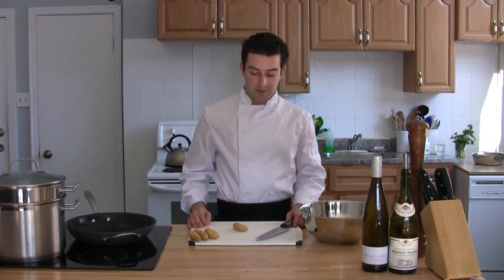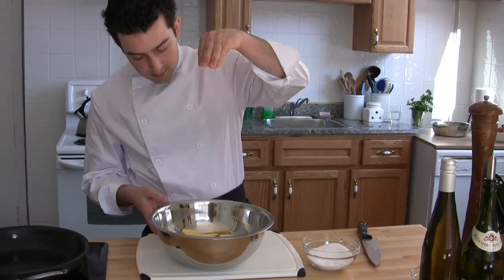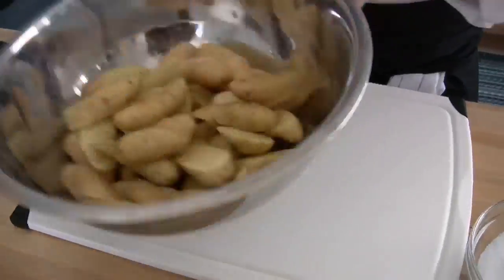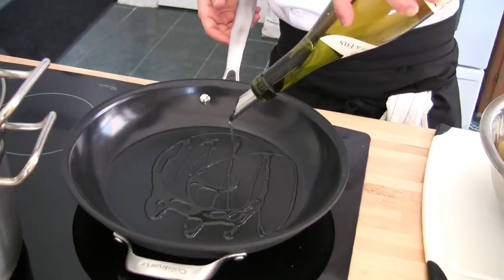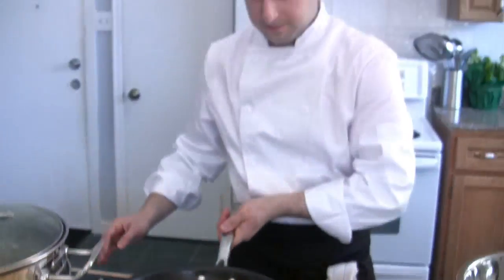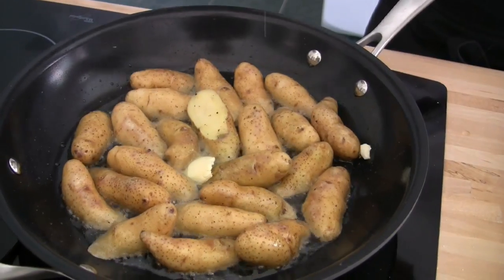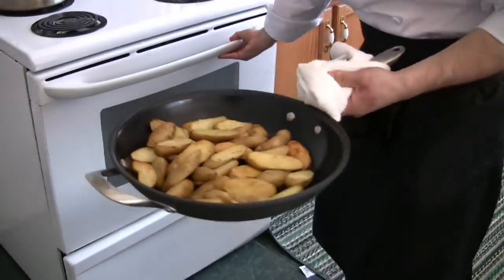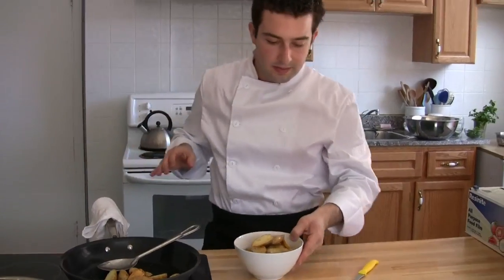Roasted Fingerling Potatoes - Foodea.com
A twist on traditional french fries. An awesome side dish!